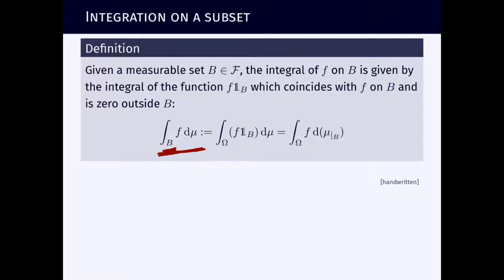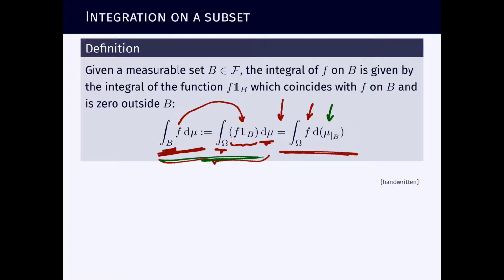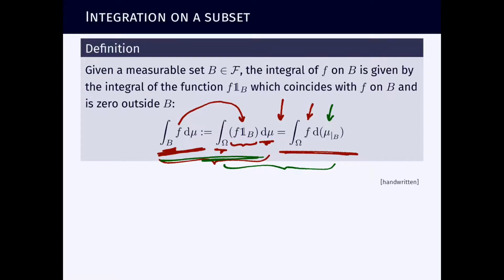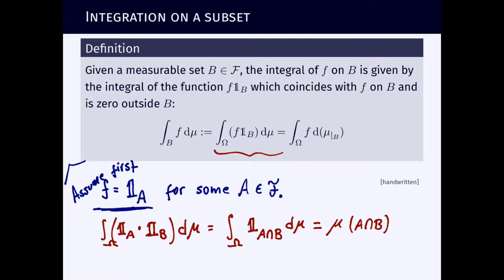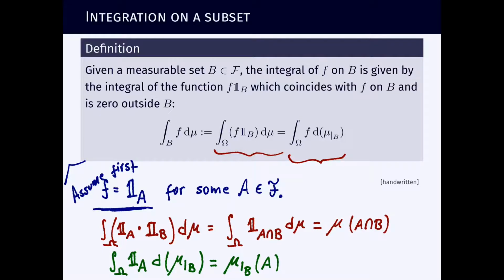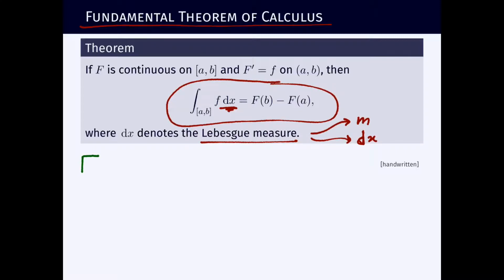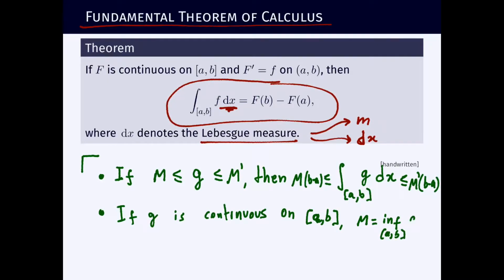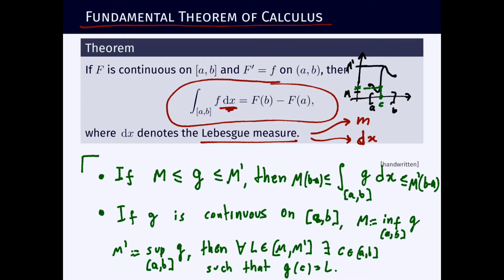ST342 043 General properties of the Lebesgue integral 1 of 3